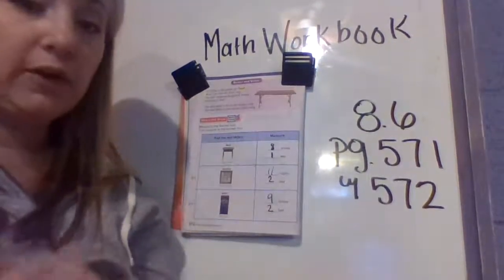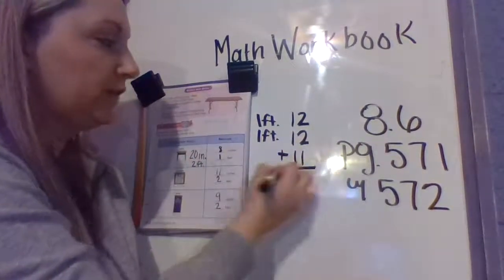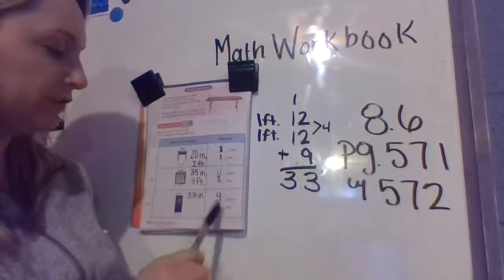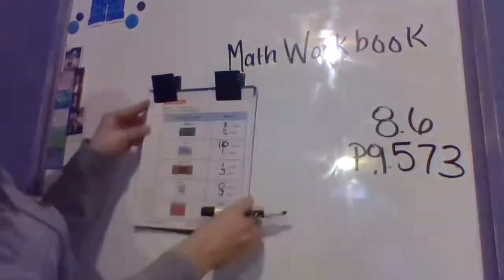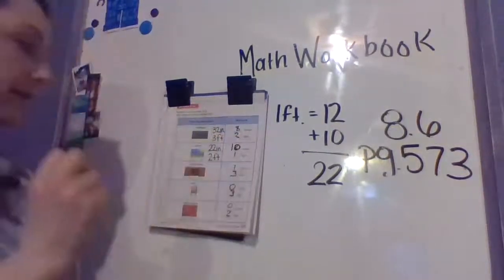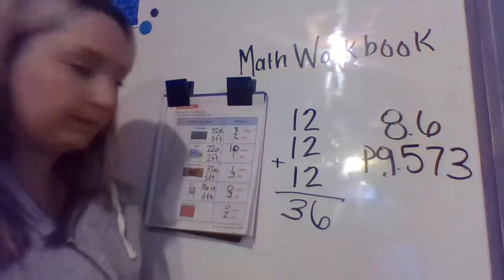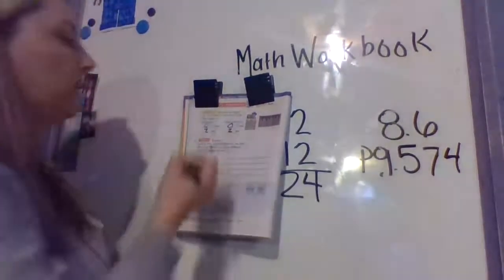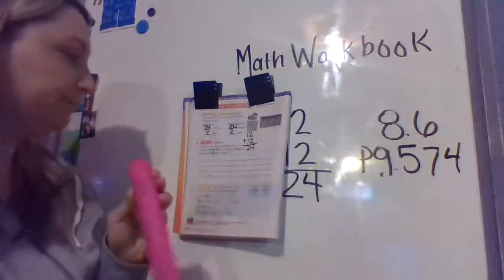Math Lesson 8 6 pages 572 574 Part 3/4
Watch Lesson 8.6 Part 3